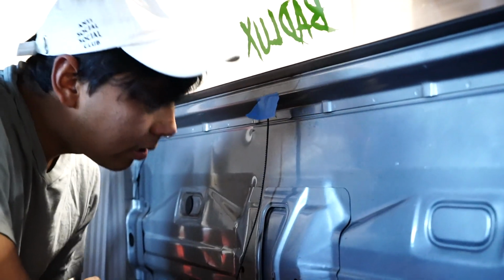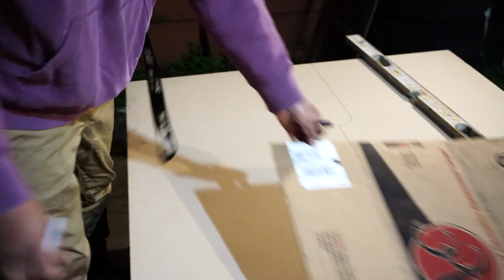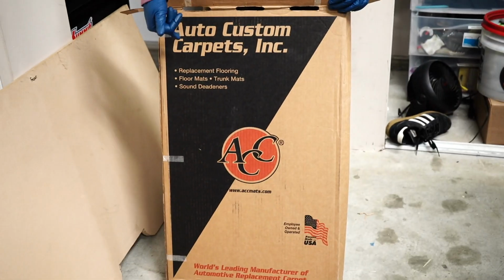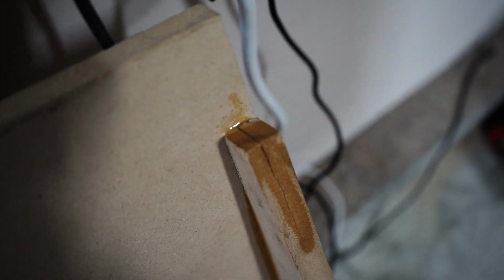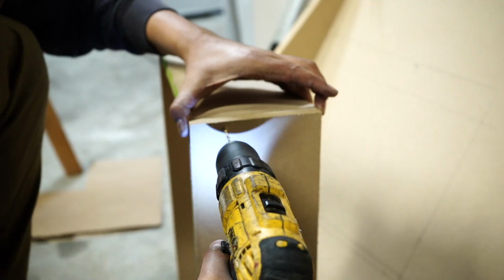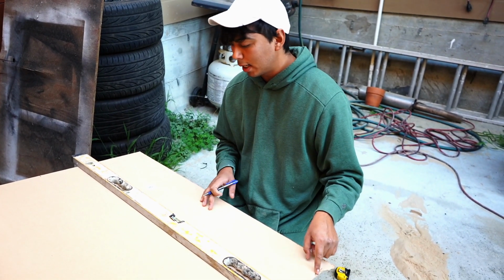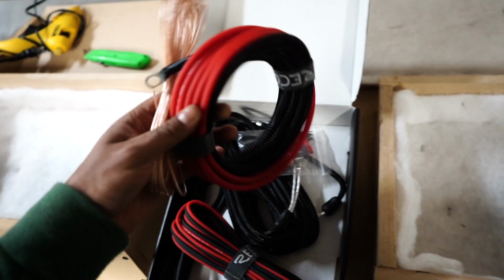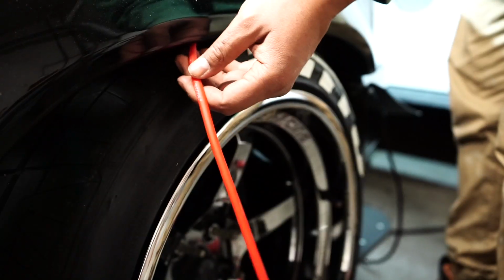HOW TO MAKE A CUSTOM SUBWOOFER BOX!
Whats up baddies! In todays video i go thru the steps on how I created a custom subwoofer box for my truck! All parts I used are listed below! Thank you for your support and join me next week as i tear into the suspension of the truck and powdercoat a few things! Lets get it ready for the end of the month meet happening on Ocean Drive in SF! LETS BREAK NECKS AT THE SHOW!

Subwoofers!

Kicker Amp!

Amp wiring kit!

Non insulated wire crimpers!